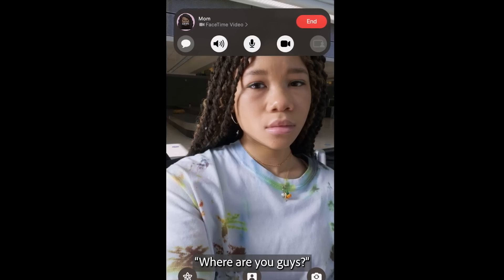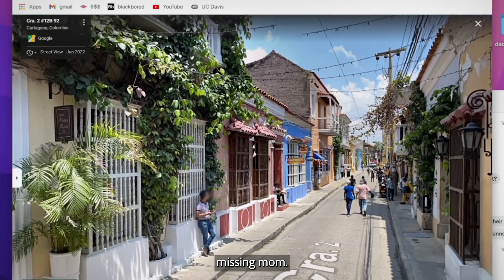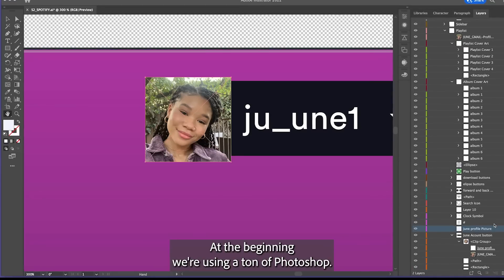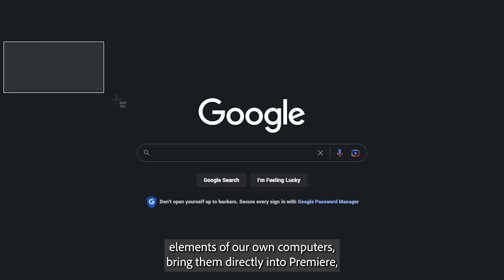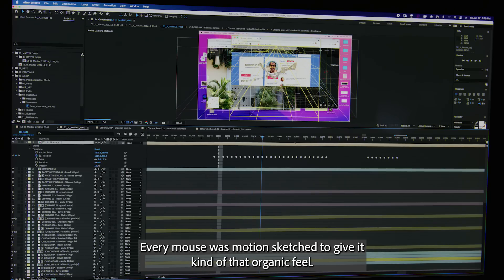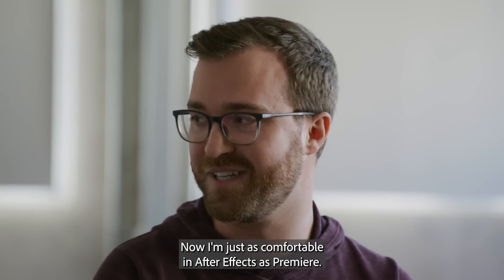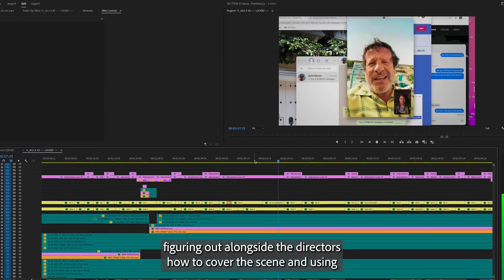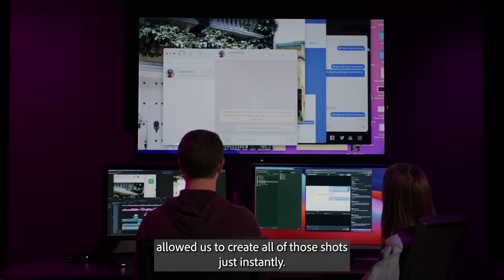How 'Missing' Was Edited With Premiere Pro & After Effects | Behind The Edit | Adobe Video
Go behind the scenes of Sony Pictures' 'Missing' with Writer & Director Will Merrick and Editors Arielle Zakowski and Austin Keeling to learn how they used PremierePro and AfterEffects to create the perfect edit and remote workflow for this virtual-first film.